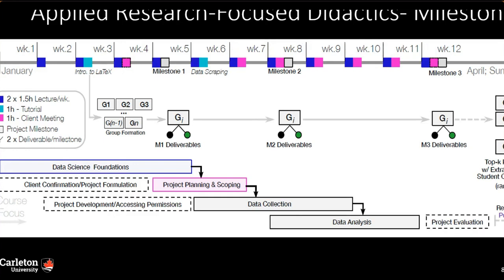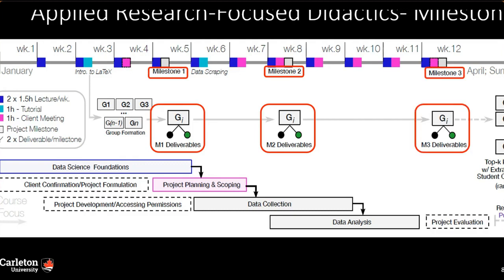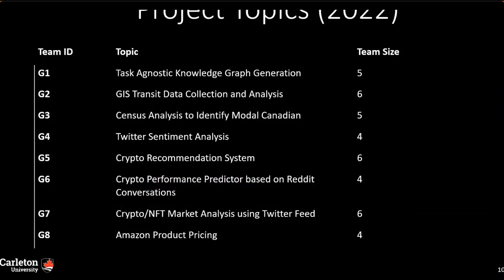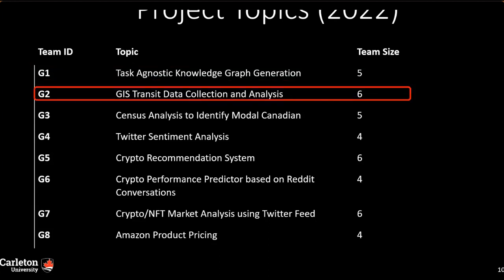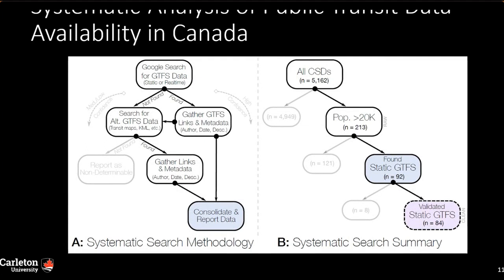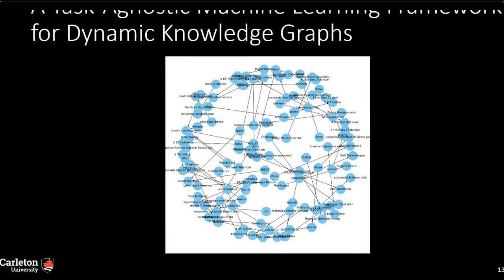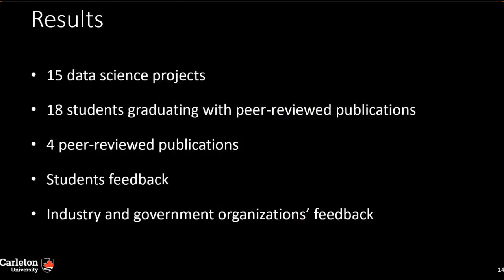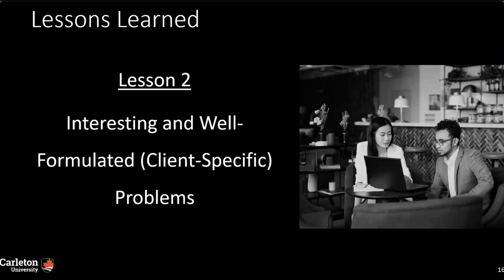[SPLASH-E] Data Science Pedagogy to Support Industry, Governmental, and Research Initiatives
Data Science practices are increasingly leveraged in disparate domains of research, whether as part of industry workflows, governmental department initiatives, or open problems within academic communities. Herein, we describe designing term-projects to introduce senior undergraduate students to applied Data Science research for industry, governmental, or academic "clients" through a series of course assignments and client meetings. We outline the lessons learned and describe how they may be adapted within similar courses. Students are familiarized with data science best practices, obtain applied research experience, and (potentially) professionally benefit from an actual research contribution in the form of a peer-reviewed conference publication; at time of writing, we have published three student-led projects in the proceedings of eminent peer-reviewed conferences. We highly recommend introducing undergraduate students to such client-serving research applications early in their program to encourage them to consider pursuing a research-focused career path.